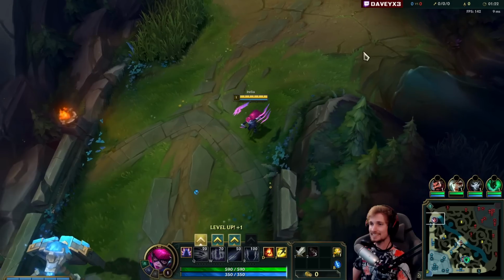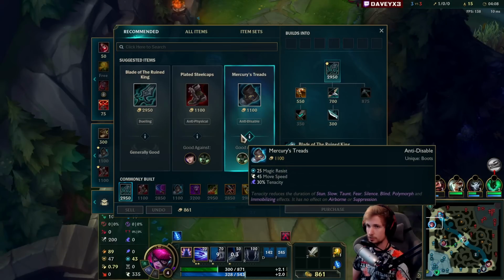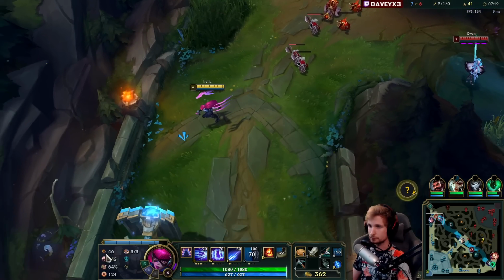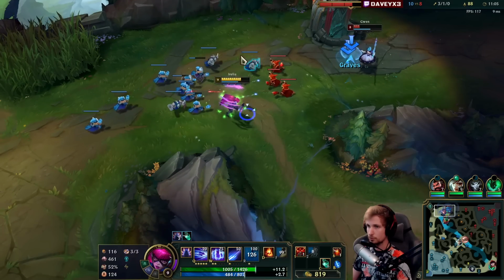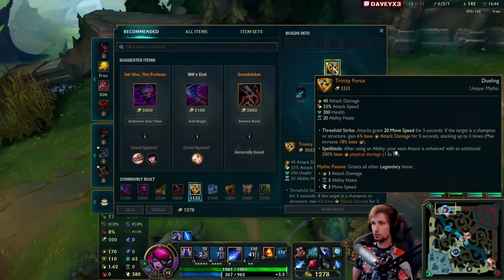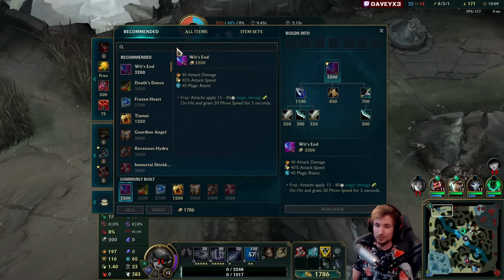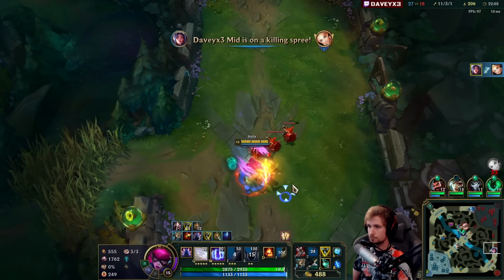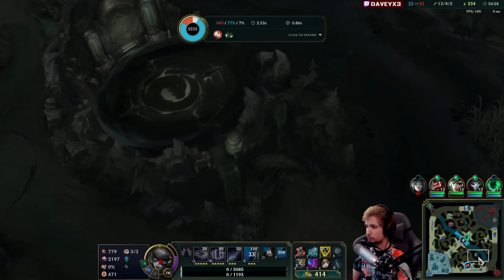IRELIA TOP IS AN ABSOLUTE HIGH-ELO MONSTER (1V9 WITH EASE) - S13 Irelia TOP Gameplay Guide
League of Legends Season 13 Irelia Toplane Gameplay Guide!

Season 13 Irelia Runes:
Explained at beginning of the video.

Season 13 Irelia Build:
(blade - trinity - hullbreaker - wits end - guardian angel)
[Concepts of this video + Information + Everything you can find on my Channel]:
I'm a Challenger Top Main. Been challenger since S7/S8/S9/S10 & Season 11 and peaked 1109 LP at most. and I upload new video's everyday!